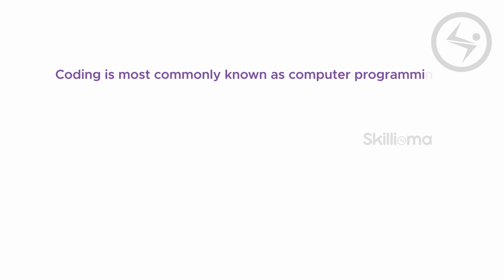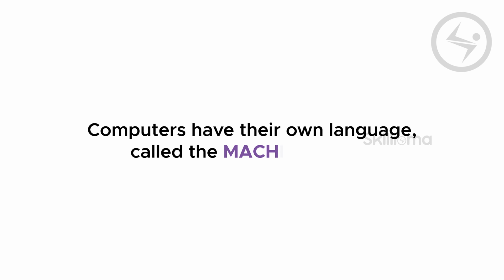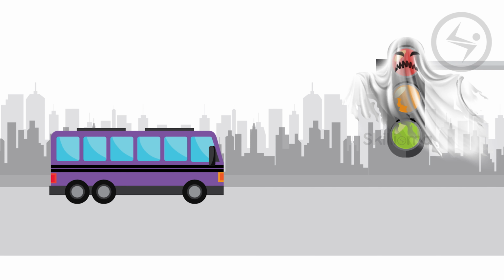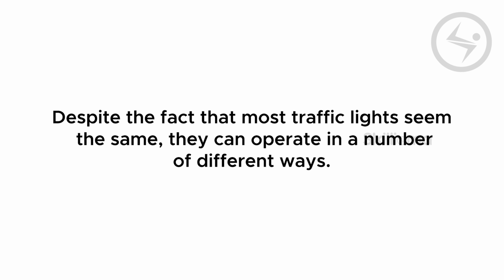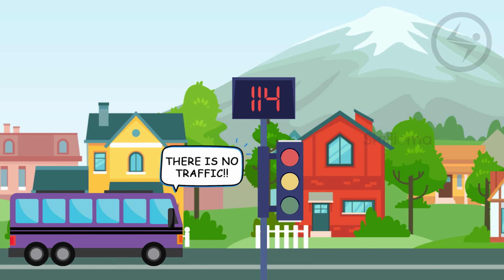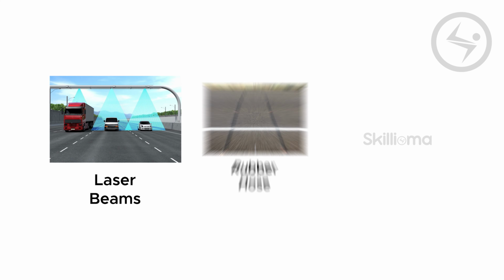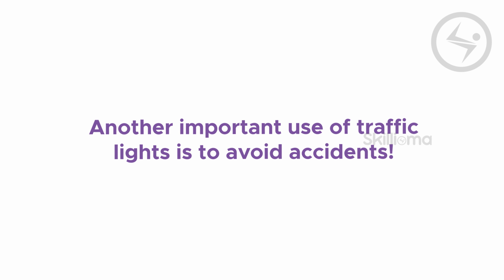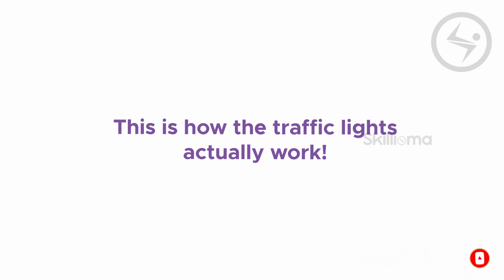What exactly is coding?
Got a question on this video?